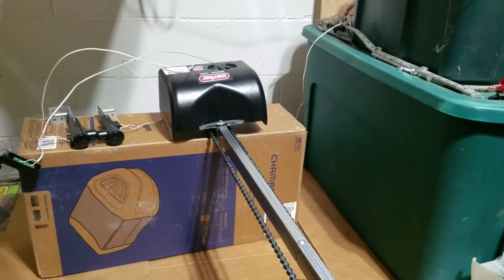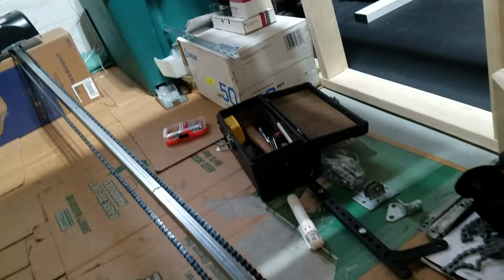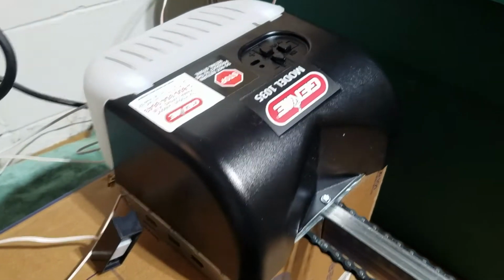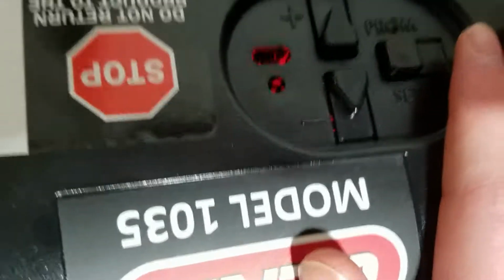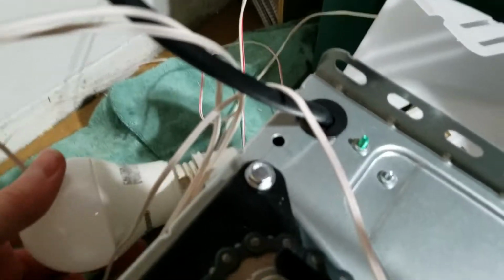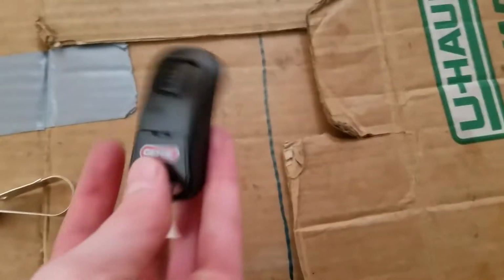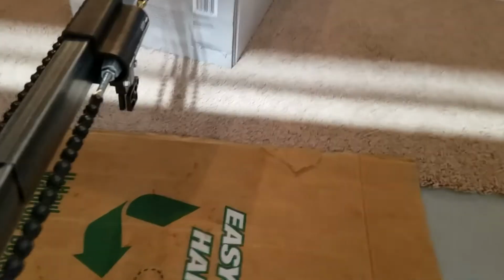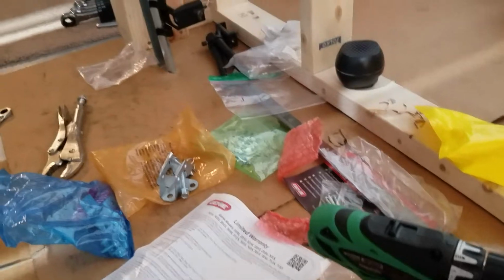Genie 1035 Review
This is the Review of my Genie 1035 opener. Got it for 40 bucks at lowe's